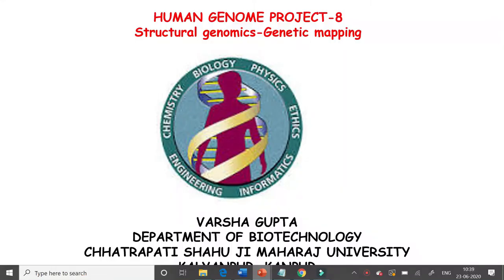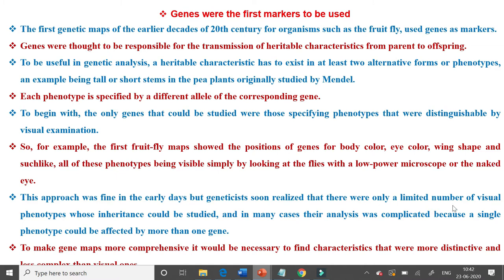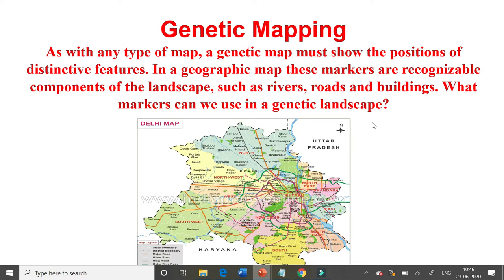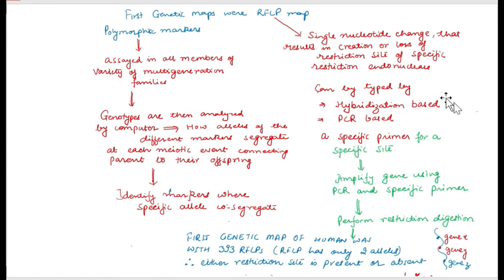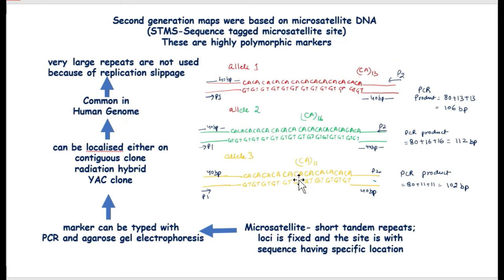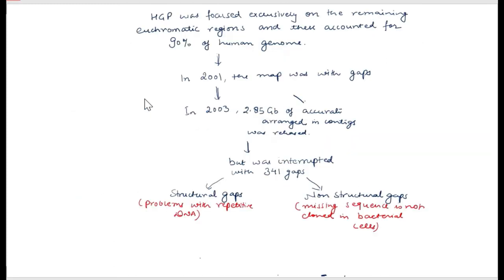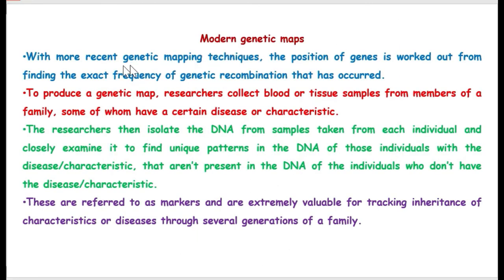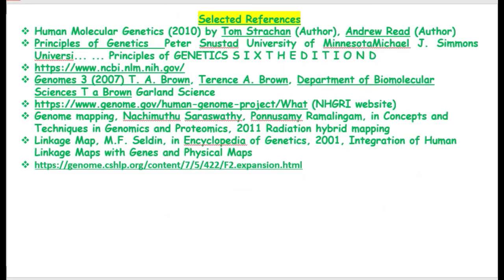Genetic Mapping (HGP-8)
Genetic mapping
RFLP, SSLP and SNP markers
Genetic recombination and linkage groups
LOD score